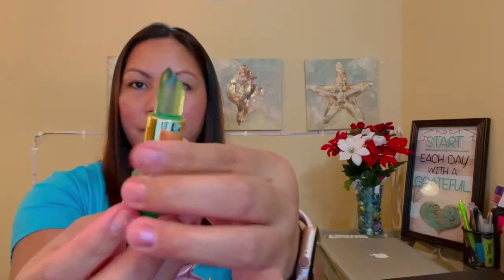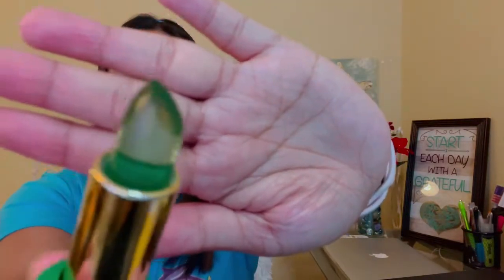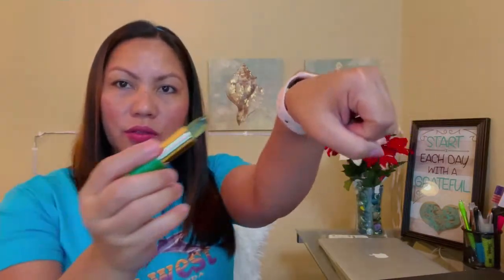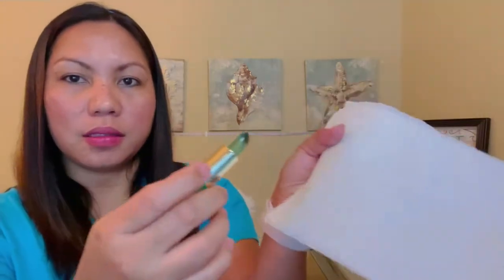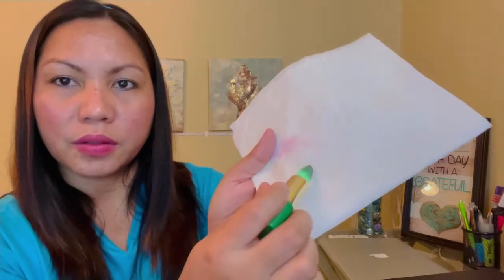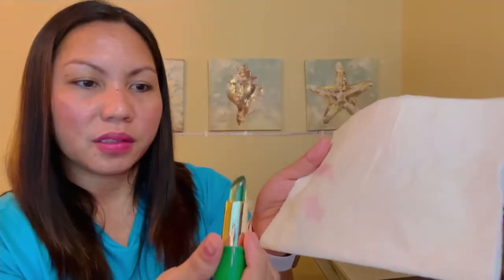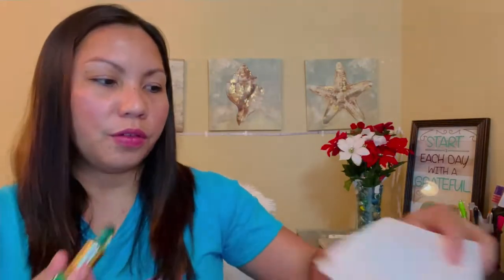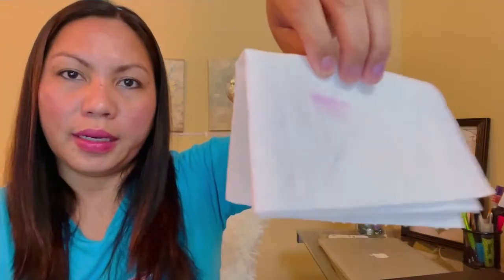Aloe Vera Lipstick, Clear Jelly Lipsticks, Long Lasting Nutritious Lip Balm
Automatically change the color of lipstick with the temperature of human body and the pH value of the lips, and shape their own colors.
【Natural Care】Made of pure natural botanical ingredients. It is rich in aloe vera moisturizing ingredients, which effectively improves the dryness and peeling of the lips. Prevent chapped lips, healthy and safe, color is not easy to fade.
【Suitable for all Ages】USDA certified organic lip moisturizer. nourishing lip butter perfect for toddlers, kids, dry lips, chapped lips, cracked lips, lipstick base, gift sets. Best organic lip care safe for all ages!
【Smooth Lip Balm】Just one swipe of this conditioning lip care leaves your lips smooth and refreshed all day long.
【Perfect Gift】Aloe Vera lipstick can be given as gifts to close family and good friends, easy to carry, simple and practical, and long-lasting moisturizing.